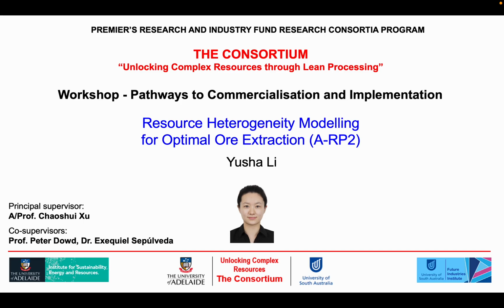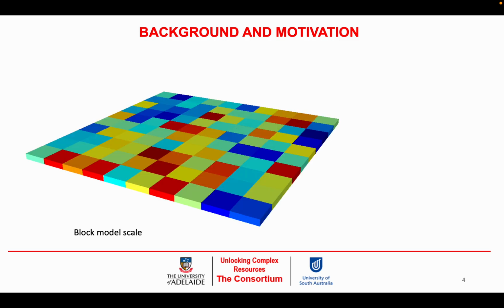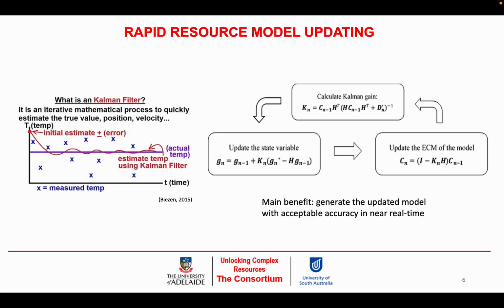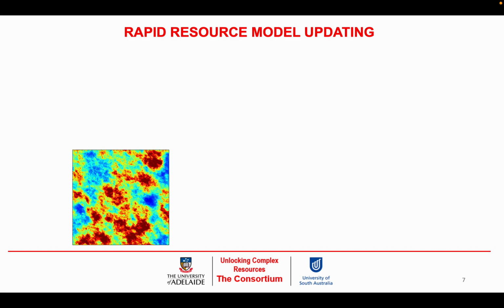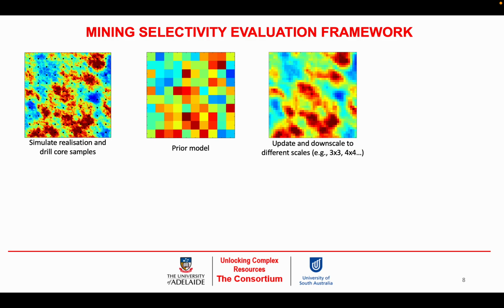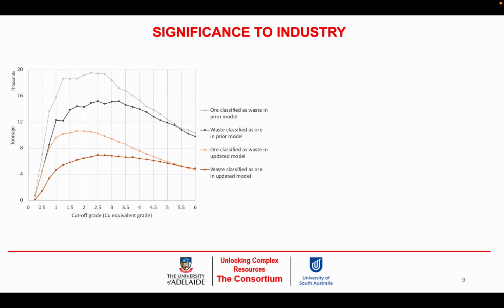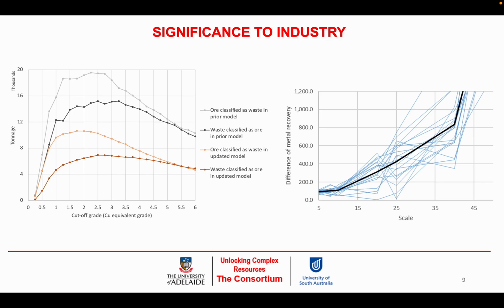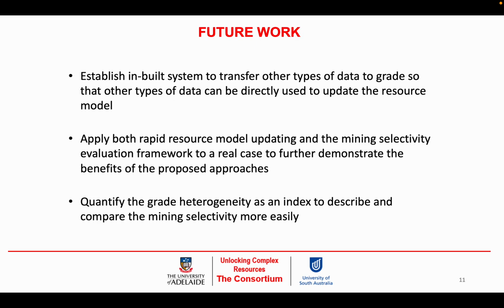Yusha Li, PhD Candidate, PRIF Integrated Mining Consortium, University of Adelaide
*_Yusha Li_*
PhD Candidate, UoA
PRIF Integrated Mining Consortium
University of Adelaide

Project Title (ARP2): ‘Resource heterogeneity modelling for optimal ore extraction’

Supervisors: Prof Peter Dowd, A/Prof Chaoshui Xu

End-user: OZM

*_Fast facts about the PRIF Integrated Mining Consortium:_*
• Five-year S.A. government initiative started in October 2017 with total cash and in-kind ~ $14.1M;
• 17 industry partners and 2 university partners;
• Two Programs: Program A focus is the optimisation of Upstream processes of the mining value chain; Program B focuses on mineral processing – Downstream;
• Developing tools to integrate the entire mining value chain by using machine learning, sensors and data analytics and creating technology solutions to maximise copper production;
• 14 Research Projects, 11 Translation Projects;
• Projects aligned and focused to the specific areas of interest of the key End-User Partners (OZ Minerals - Program A and BHP - Program B);
• 15 experienced researchers in mining, mineral processing and computer science, 10 research students, 8 postdoctoral researchers;
• Masters, Honours and Bachelor students from both universities are successfully working on projects relevant to the Consortium objectives;
• 17 Women in Mining Technology Scholarships have been awarded by the PRIF Consortium from 2019 to 2022;
• More than 135 publications.